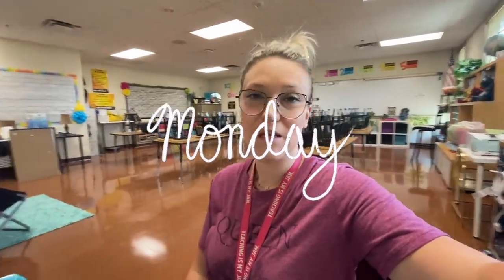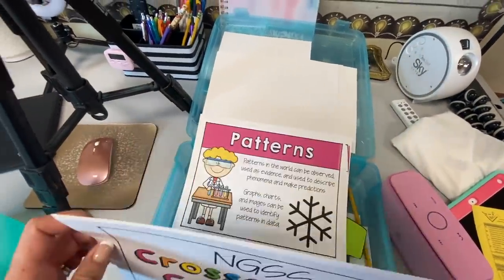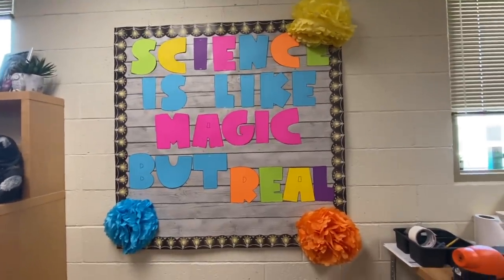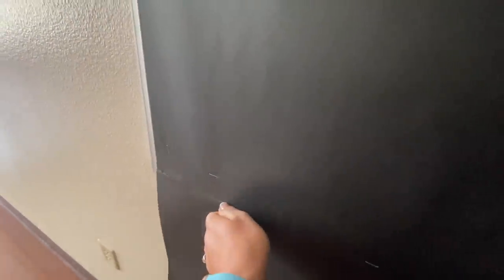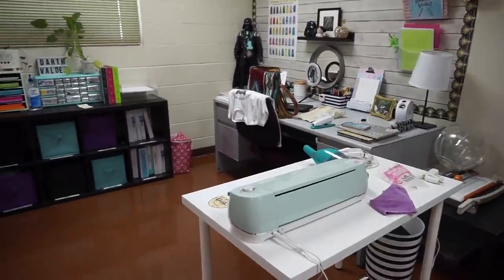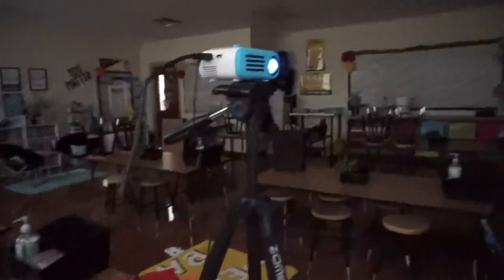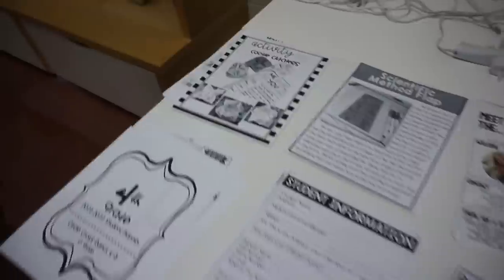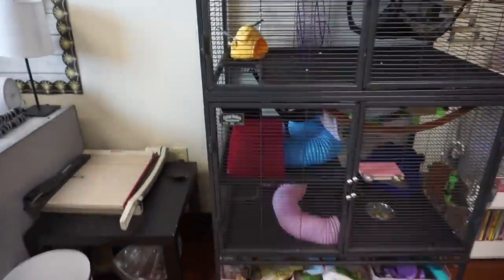21-22 SCHOOL YEAR CLASSROOM SET UP | PART 4 & 5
Big Supply Art : Assignment Slides | Use With Google Slides | Includes Distance Learning Slides by Create Teach Share on Teachers Pay Teachers

EDITING LINKS:
-Channel Art by: Pic Monkey
-Channel Banner & Cartoon: Natalie Cross
-Fonts by: AG Fonts & PB Fonts (Teacher Pay Teachers)